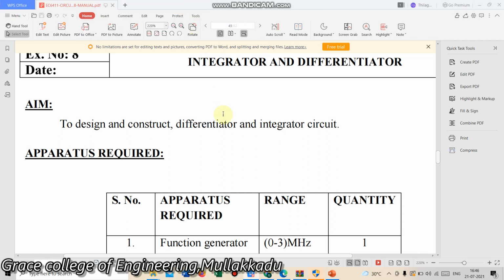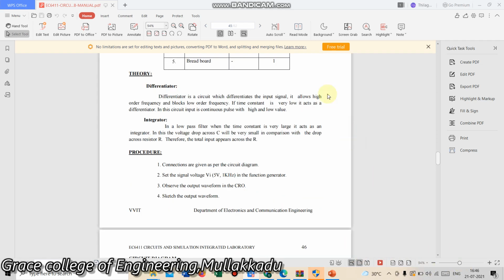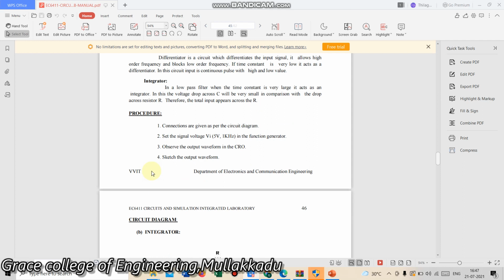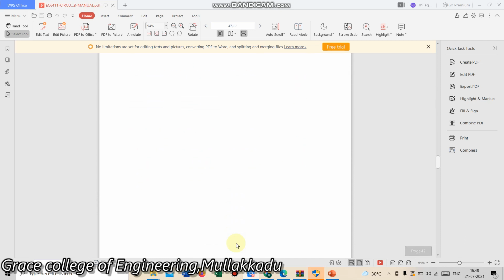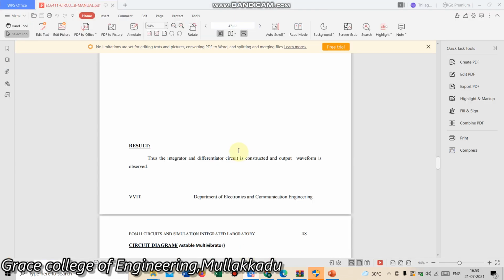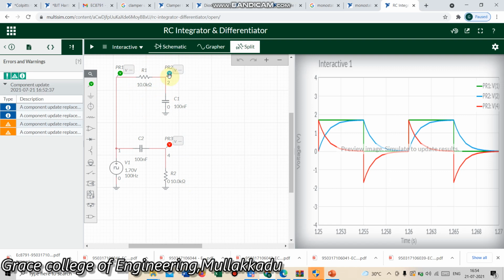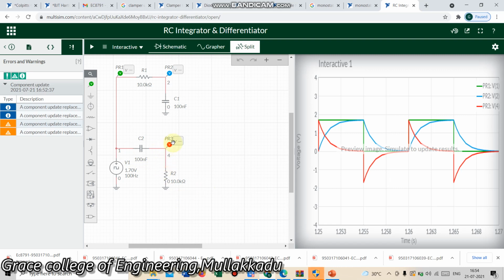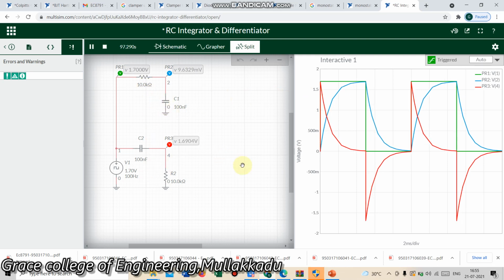GRACE COE ECE EC8461 CIRCUITS DESIGN AND SIMULATION LAB 5 RC INTEGRATOR AND DIFFERENTIATOR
Differentiator:
Differentiator is a circuit which differentiates the input signal, it allows high order frequency and blocks low order frequency. If time constant is very low it acts as a differentiator. In this circuit input is continuous pulse with high and low value.
Integrator:
In a low pass filter when the time constant is very large it acts as an integrator. In this the voltage drop across C will be very small in comparison with the drop across resistor R. Therefore, the total input appears across the R.